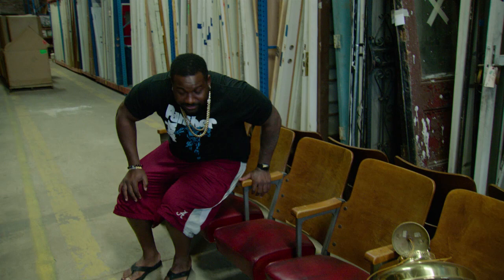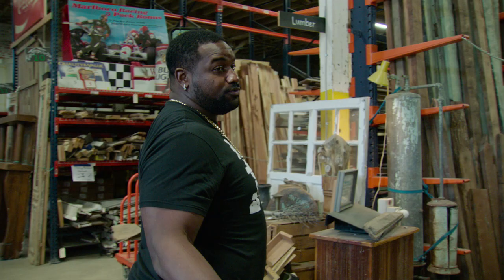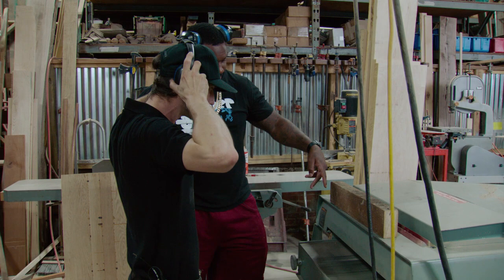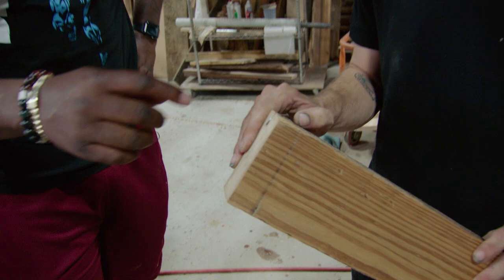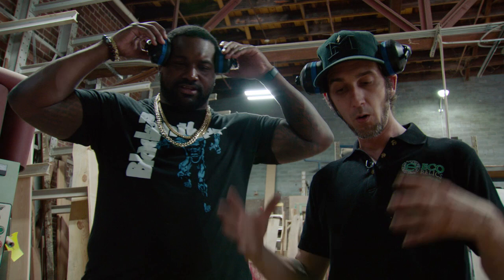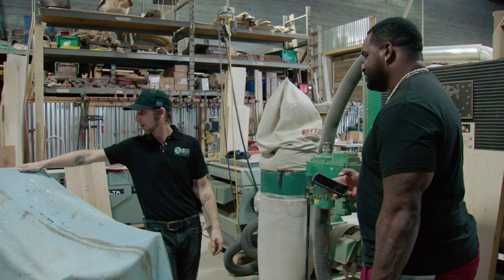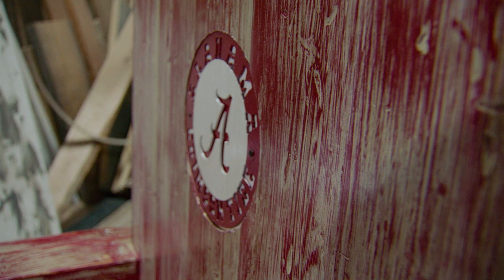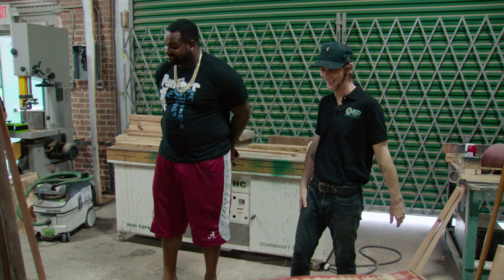Under the Helmet: Marcell Dareus goes antiquing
Jaguars defensive tackle Marcell Dareus visits Eco Relics in Jacksonville to learn how to make custom wooden rocking chairs.